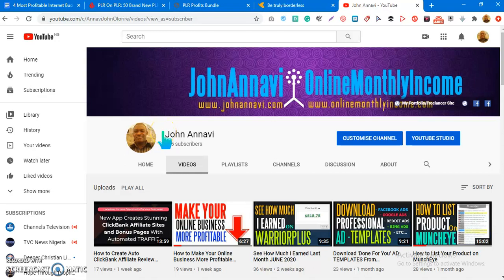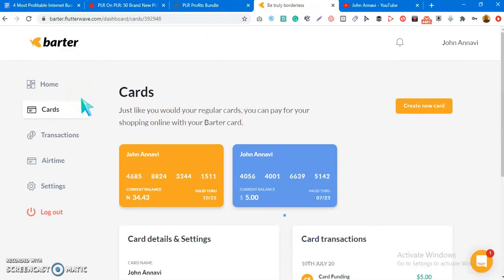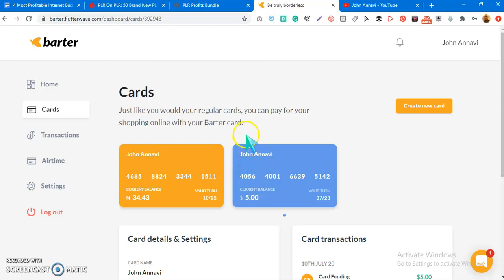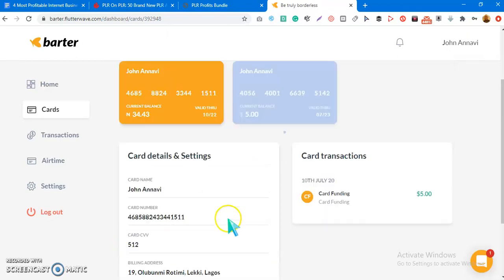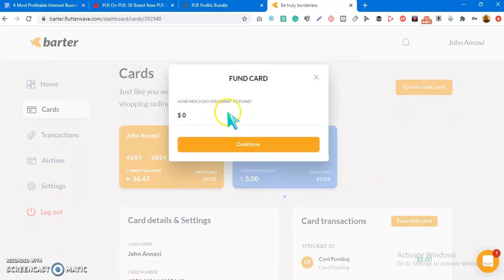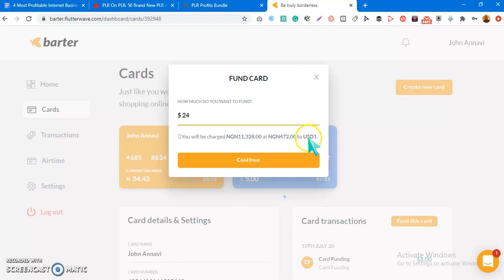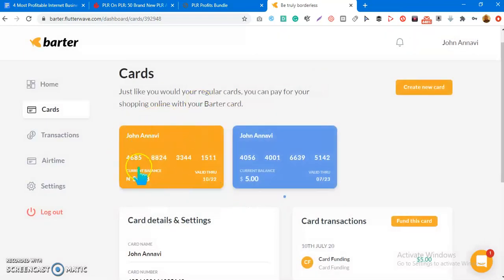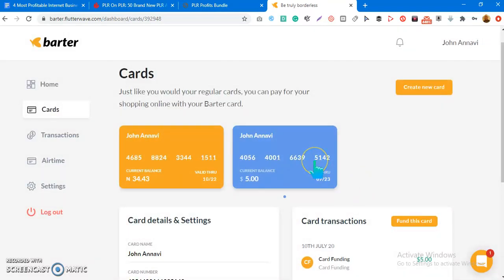How to Know Current Exchange Rate On Barter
Someone asked me recently... "how do I know the exchange rate on Barter when I want to generate a dollar card"... this video explains it all.

Sine the COVID-19 pandemic, international spending limit has been drastically reduced by most banks. Banks like Eco and Zenith now permit a $200 - $300 international spending limit per month which is very very low.

Hence, it would be a better option to use Barter for online payments but the only challenge is that, there exchange rate is just too high. About $483 per dollar (18th August).

How to Create a Virtual Dollar Card
STEP 1: Create a Barter Account. and fill your details to create a new account.
STEP 2: Fund your Barter Balance. The next step is to fund your Barter Balance. ...
STEP 3: Verify your account by adding your BVN. ...
STEP 4: Create a Card. ...

You can use your generated dollar card to verify your PayPal account, online purchases and so many other kinds of stuff.

Have questions? Leave in the comment section